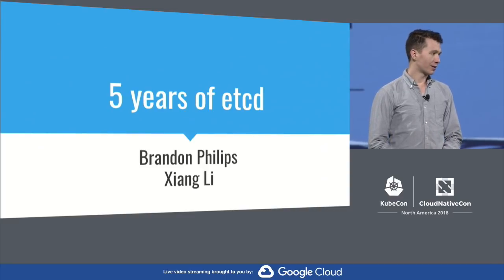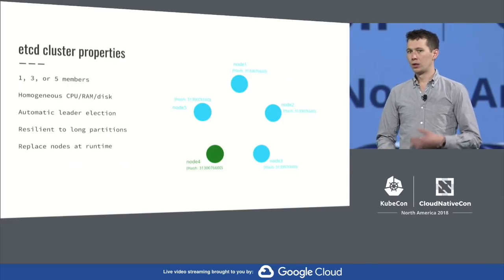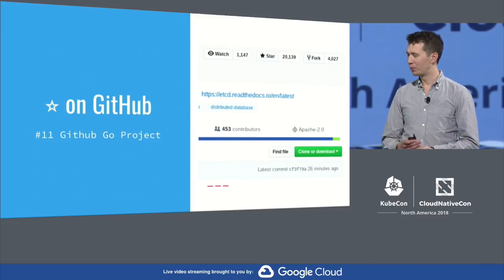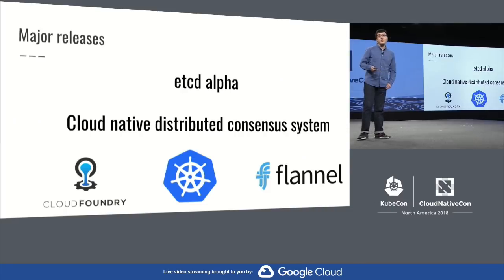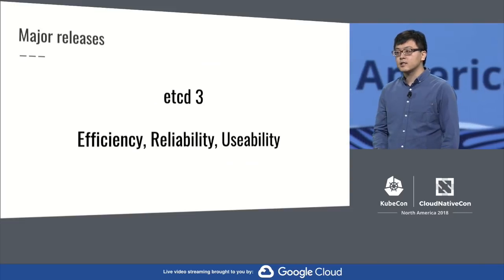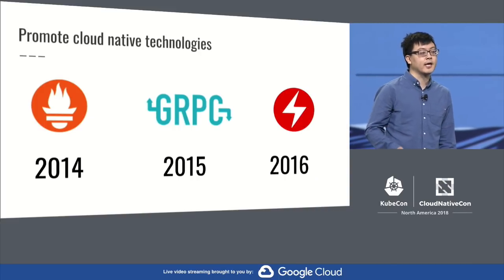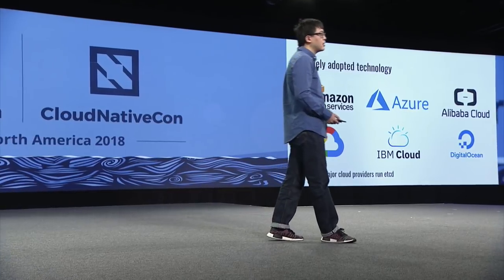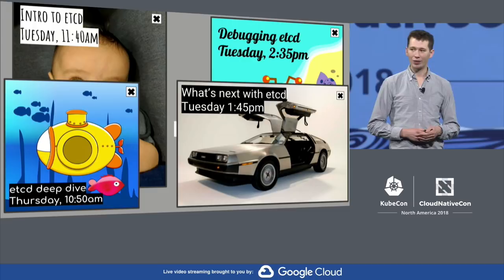Keynote: 5 Years of etcd: Past, Present, and Future - Brandon Philips & Xiang Li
Keynote: 5 Years of etcd: Past, Present, and Future - Brandon Philips, CTO CoreOS, Red Hat & Xiang Li, Senior Staff Software Engineer, Alibaba

In July 2013 the etcd project was announced to solve a critical problem for CoreOS: how to safely coordinate unattended automatic software updates across a cluster of Linux nodes. Today hundreds of companies use etcd as part of their production systems to hold critical data for their Kubernetes clusters, network systems, monitoring systems, and much more. But, how did etcd evolve into a critical system in the Cloud Native ecosystem? This talk will cover the 5-year history of etcd from the stumbles, use cases, and technical evolution. We will also dive into the trade-offs that were made as the system went from theoretical prototype to a production ready workhorse. And touch on where the project is going as it moves into the CNCF. There is no expectation of prior knowledge of etcd or how it works. The ideal audience member has a love for distributed systems, and operations.